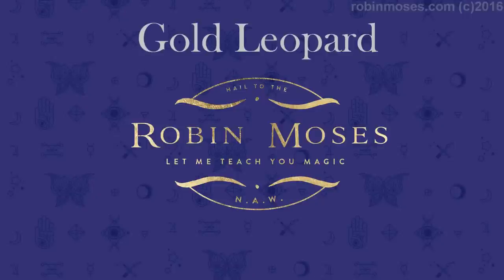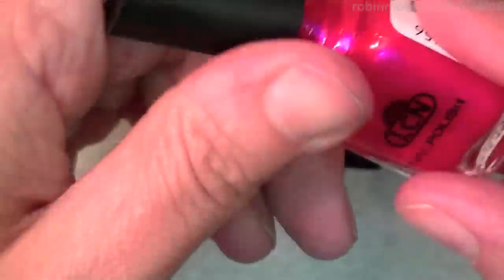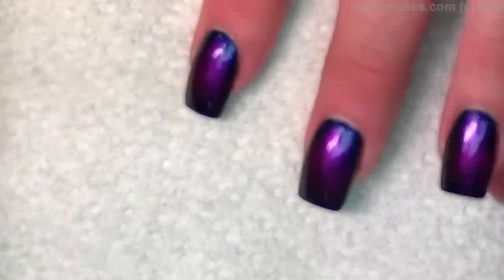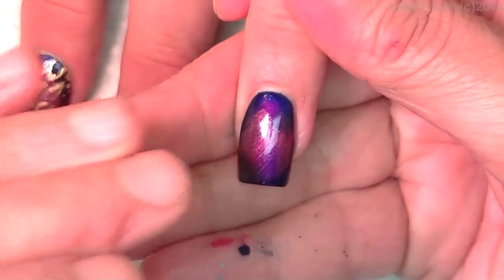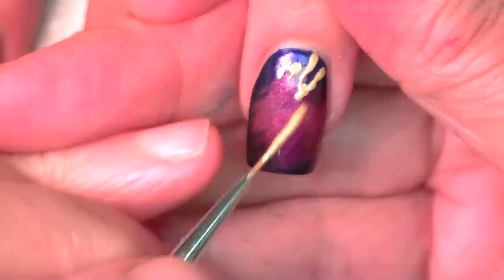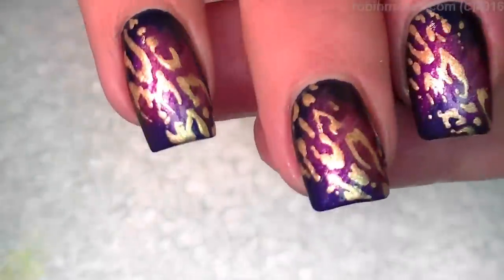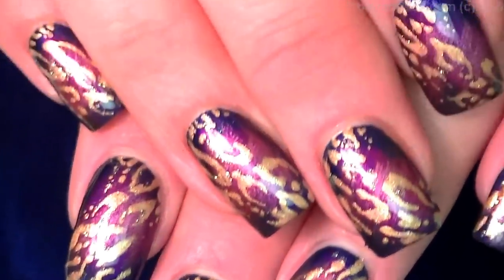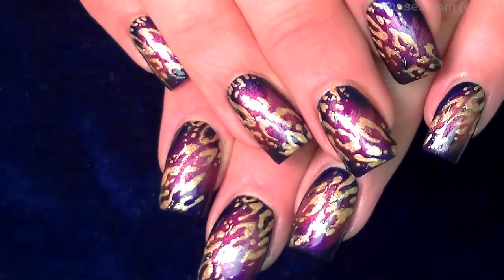Spotlight Leopard Animal Print Nails | Hot Diva Nail Art Design Tutorial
Show Me if you try this ;eopard animal print Nail Design done in the spotlight gradient Nail Tutorial! This design is both hot for summer and Diva licous! Gold leopard print accents this gorgeous purple polish.

Nail Art brushes I created for my tutorials worldwide

worldwide!